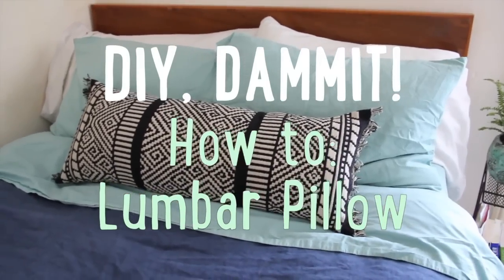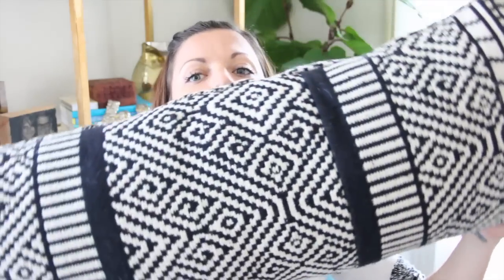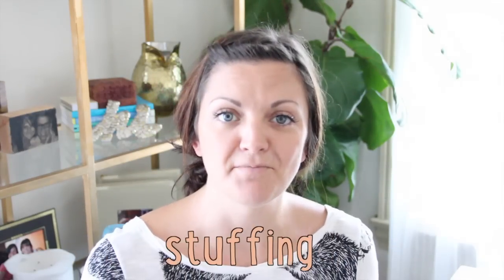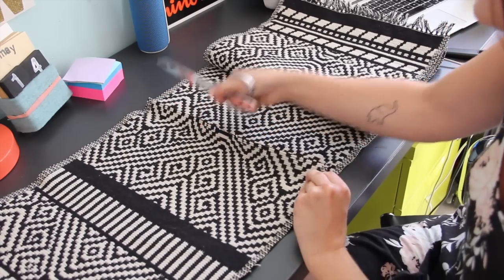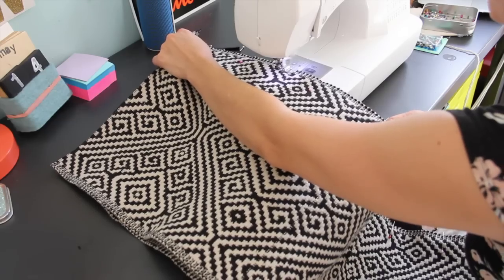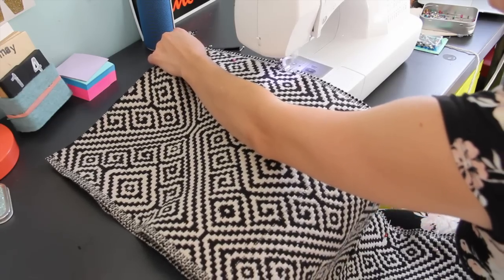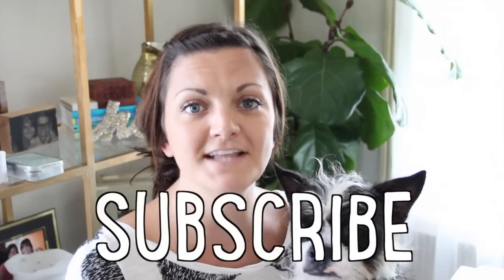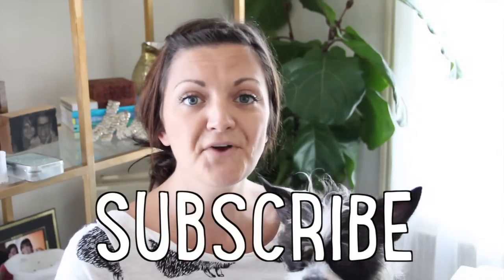HOW TO MAKE A LUMBAR PILLOW -- DIY, DAMMIT!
Cold Meds + DIY = SUCCESS

sewing machine with a heavy duty needle
a regular needle
thread
pins
sewing skissors
measuring tape
and something to stuff your pillow with -- can be feathers, can be fiber fill, your choice

DIRECTIONS
1. First you're going to cut the table runner at a spot where the two raw sides look good matching up together. This is going to be your pillow face. It shouldn't measure longer than 33" long.
Remember to allow some space for sewing -- they call that seam allowance. There should be about 3/4" seam allowance on this.

2. Then pin the wrong sides or the back of the pillow face together.

3. Sew the two pieces together and this will make one long pillow face with fringe edges on each side.

4. TO MAKE THE BACK OF THE PILLOW: cut out the remaining table runner piece to the length of your pillow face including the fringe. Leave some extra fabric for seam allowance.

5. Pin the wrong or back sides of the two pieces together, and sew a straight stitch down the two long edges with the sewing machine.

6. Turn right side out, then iron the seams flat.

7. The two ends should be open. Take one end, fold the fabric into the inside of the pillow and pin it into place.

8. Take your sewing needle with thread, double knotting the end. Using a whip stitch, close up the one end.

9. Then stuff your pillow with your filling of choice. Stuff the shit out of it.

10. Using the whip stitch the last open end.

11. Drink tea and eat some chicken soup. You're sick.